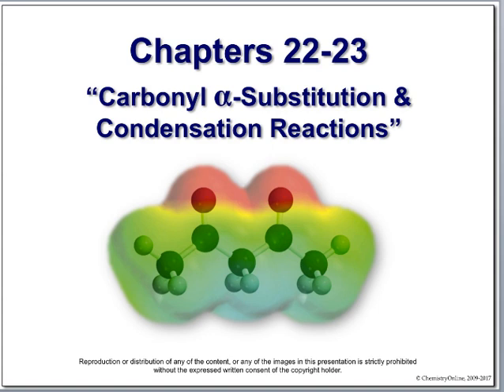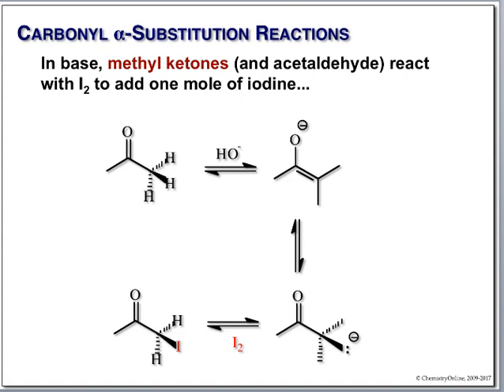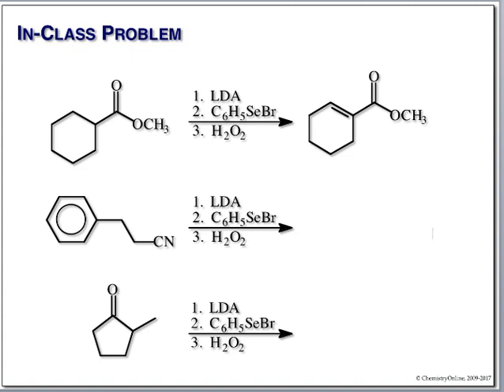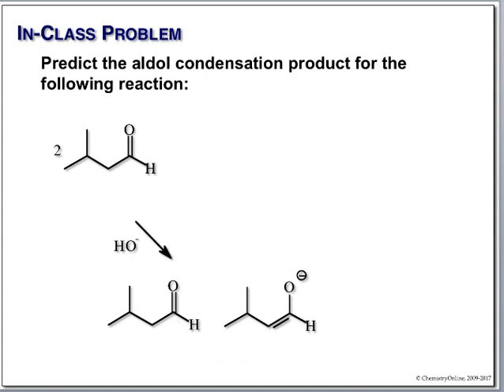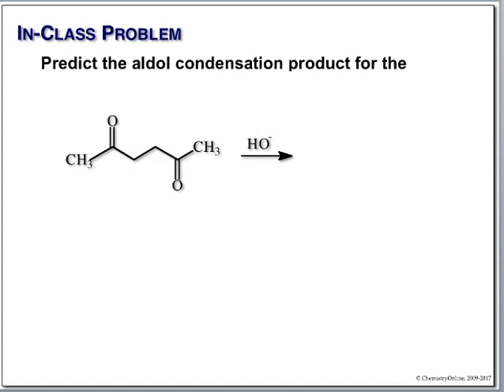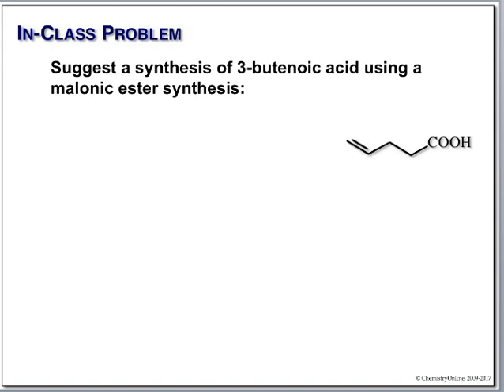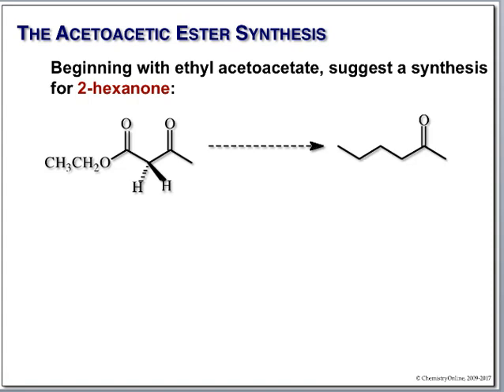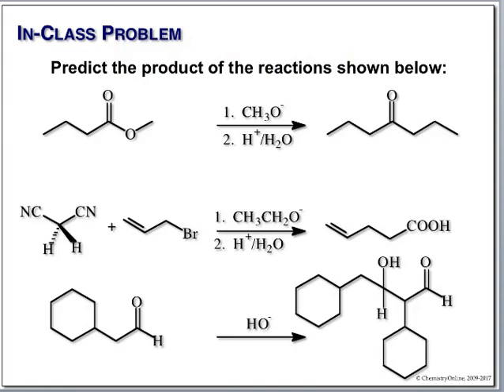Organic II - Chapters 22 & 23 - Carbonyl Condensation Reactions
This is the lecture recording from Chapters 22 & 23 in McMurry's Organic Chemistry, Carbonyl Condensation Reactions